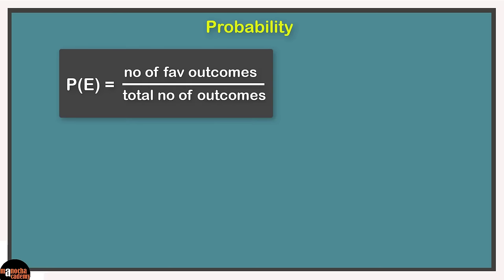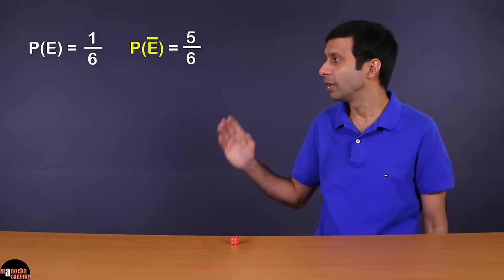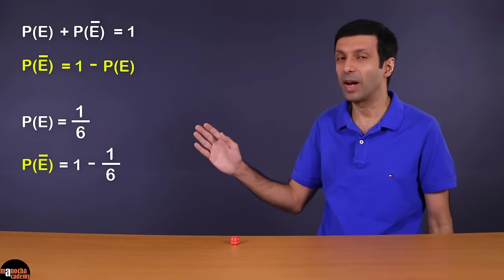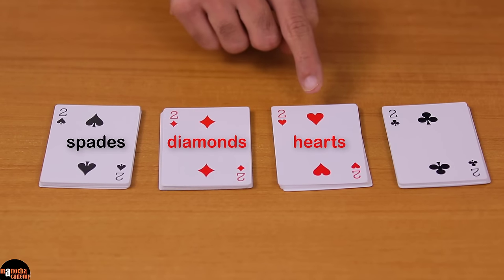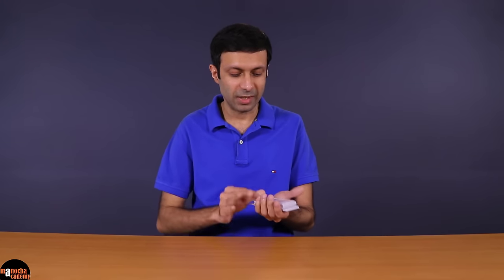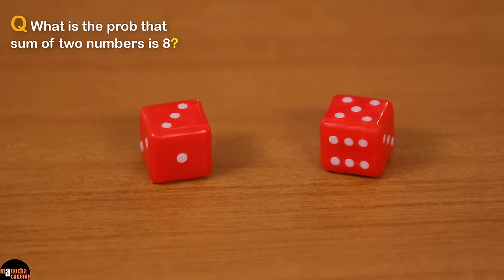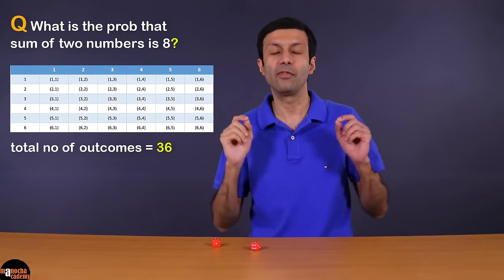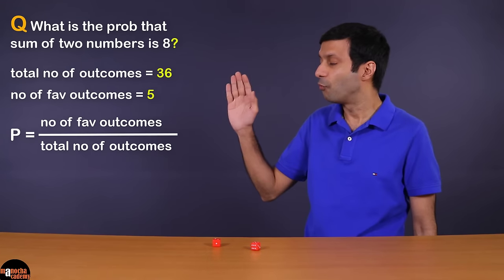Probability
What is Probability? Probability is a measure of Uncertainty. Let's learn all about probability in a practical way! Using a coin, dice and deck of cards. We will look at the formula of probability and how to calculate the probability of an event.